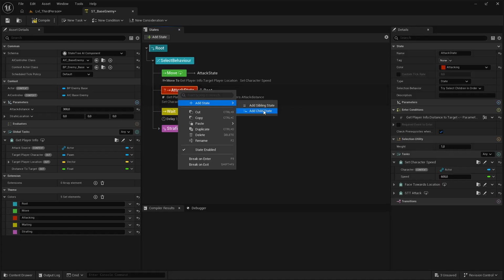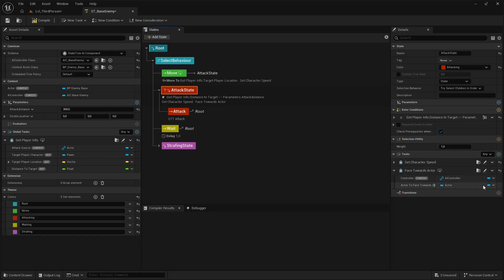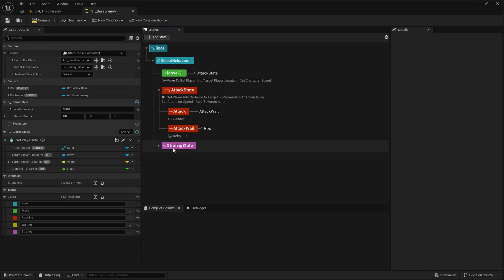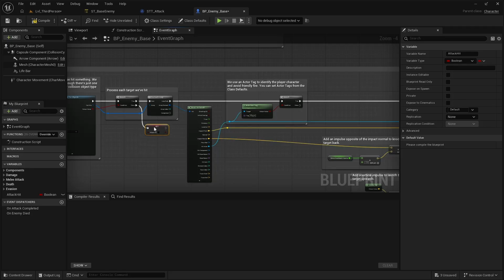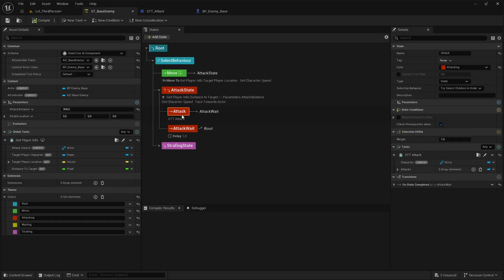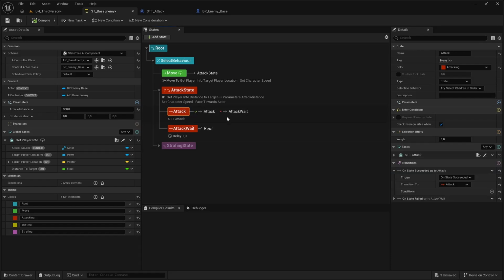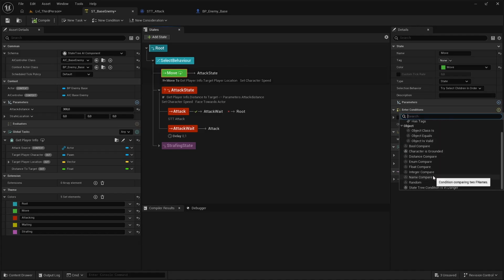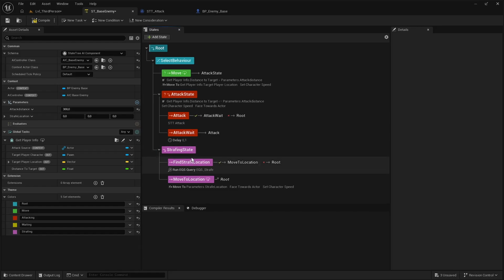StateTree Beginners Guide Ep 4 | Improved Attack Behaviour | Tutorial in Unreal Engine 5 (UE5)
This video is part of a larger series posted to the Epic Games Developer Community:

In this episode we go more in-depth with the Attack State creating more modular behaviour and learning just how powerful Transitions can be.